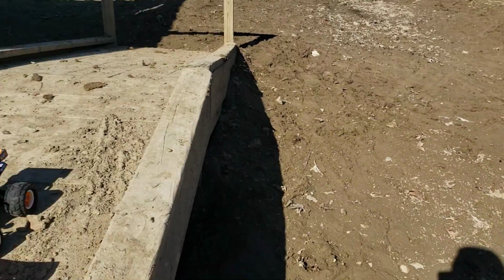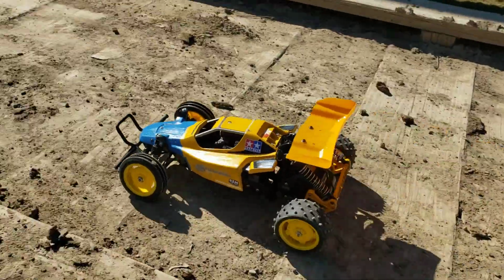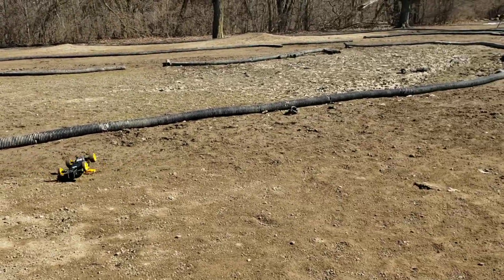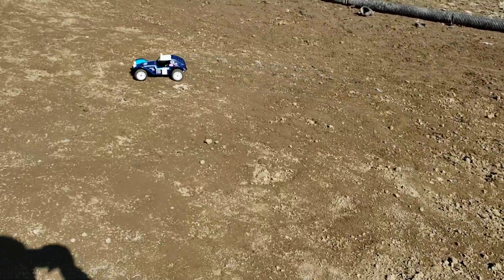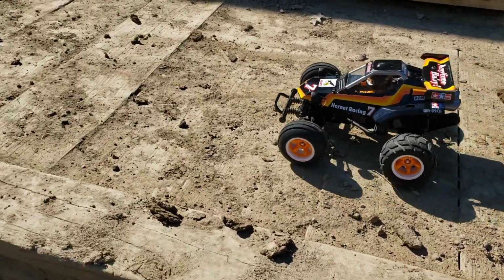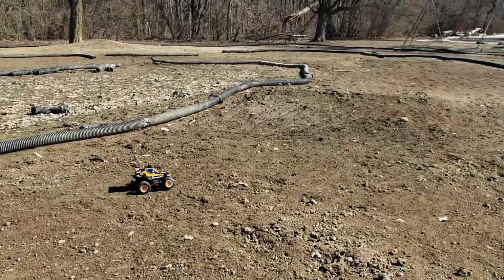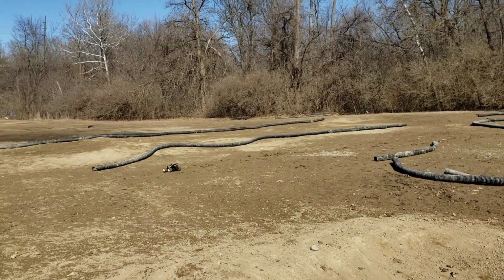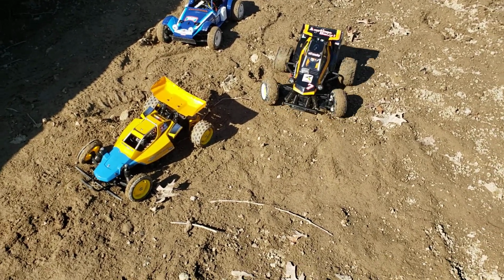Tamiya Buggies Bash! (Rising Fighter, Holiday Buggy, Comical Hornet)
I brought out some cars to the RC park to compare how Tamiya buggies have progressed throughout the years!